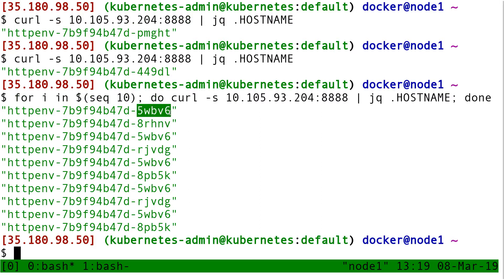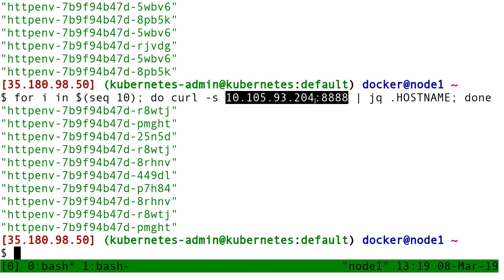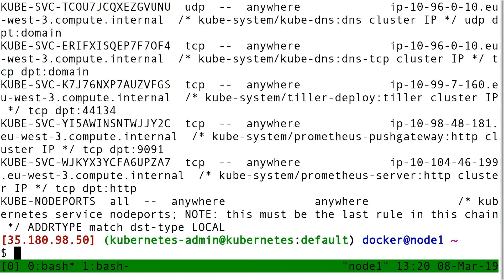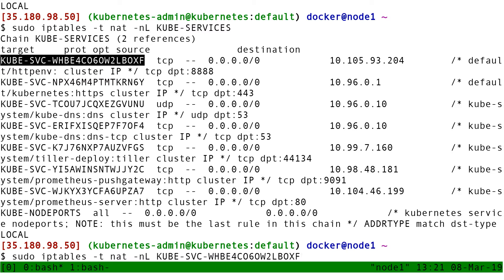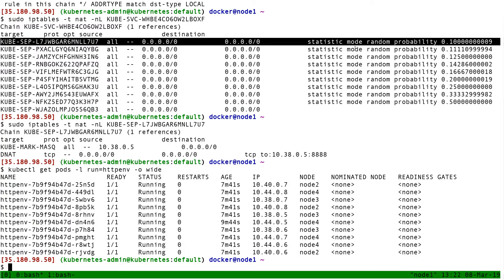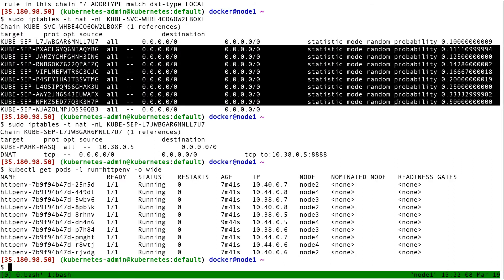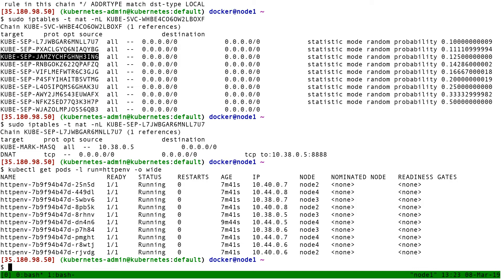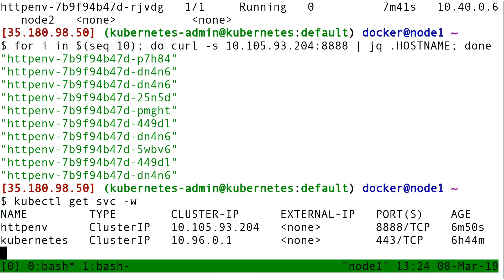303 - Internal load balancing under the hood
Let's inspect some iptables rules, and find out how load balancing of internal traffic happens with Kubernetes.